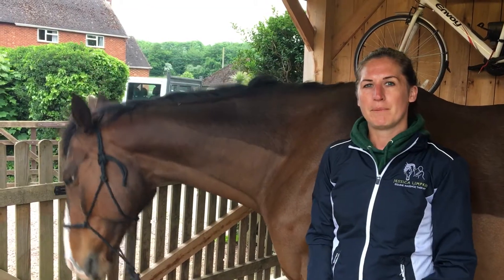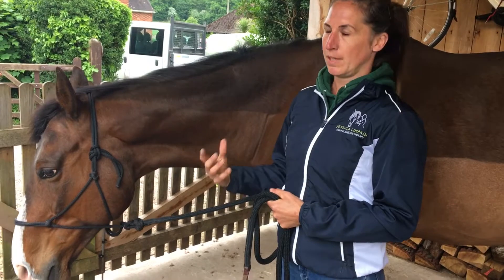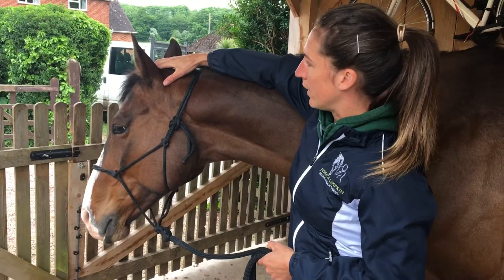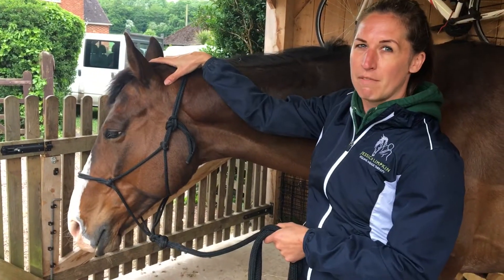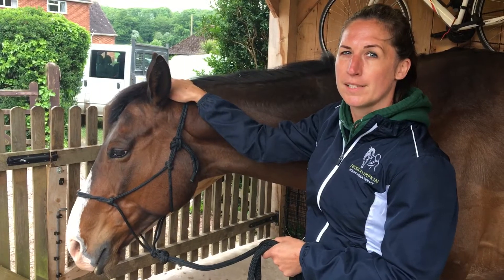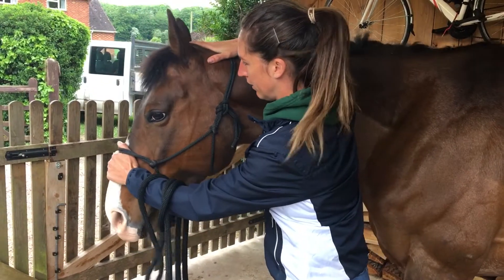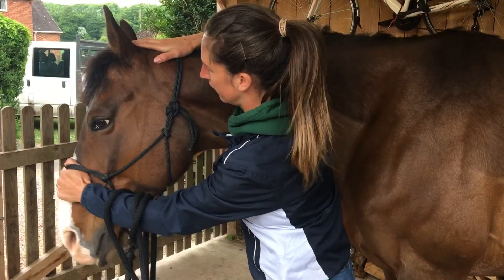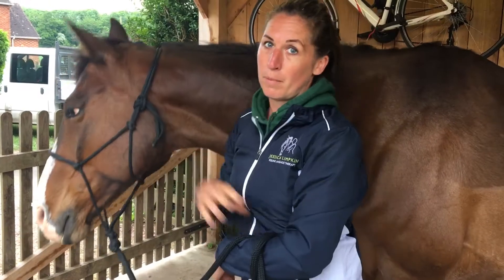How to perform the Poll Mobilisation with your horse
Poll Mobilisation
Tips and benefits:
• Encourage your horse to lower their head and relax
• Keep the movement quite small
• Small relaxed movements are more beneficial then larger tense movements
• Aim to get into a rhythm with your horse
• Stimulates the muscles, ligaments and tendons of the poll area including the nuchal liagament
• Mobilises the joints of the poll area (where the skull meets the first of the cervical vertebrae)
• Improves suppleness in the poll area
• Stimulates the production of synovial fluid in the joints
• This is a very relaxing mobilisation for your horse
• If your horse is not gently nodding you are using too much pressure and causing them to brace against you

Before trying this exercise:
• Please only perform stretches and mobilisations with your horse when they are warm (after exercise or after a 10 minute brisk walk)
• Always perform the exercises in a safe environment on an even surface with good footing
• Never force the horse beyond their comfortable range of motion (ROM), stay within your horse’s current capabilities and work to increase this over time
• Repeat the exercise evenly on both sides
• Be mindful of your own posture when mobilising your horse to prevent straining your back
• If your horse has any of the following conditions you should not attempt this technique with your horse and if you haven’t already done so please contact your vet:
(Discharge/Mucous from the eyes or nose, Laboured Respiration, A wound that is less than 7 days old, Colic, Cushings, Laminitis, A Neural Disease e.g Tetanus, Neuralgia, An Infectious Disease e.g Strangles, Equine influenza, Herpes, Pneumonia)
• If you horse has a previous tendon or ligament injury or has arthritis please check with your vet or therapist that this exercise is suitable for your horse.